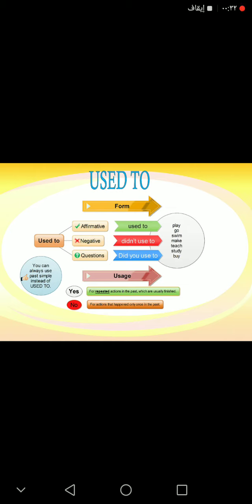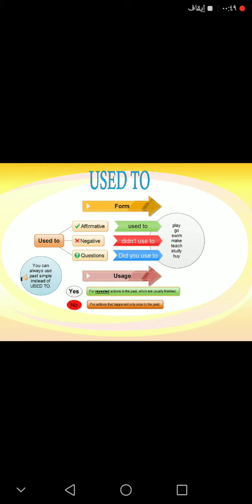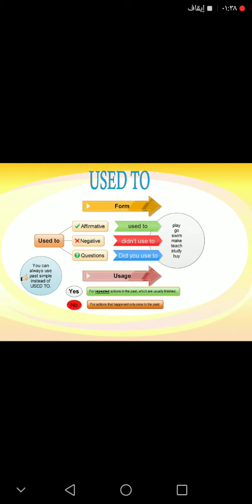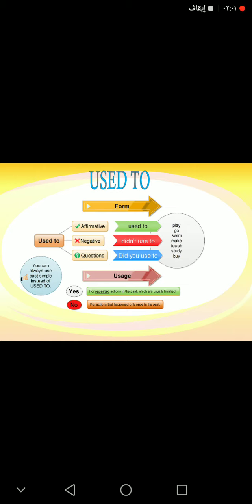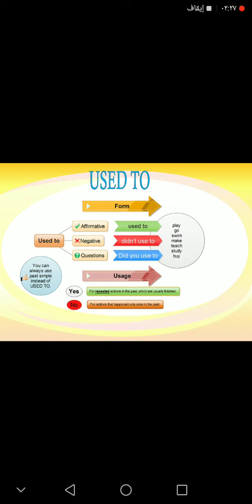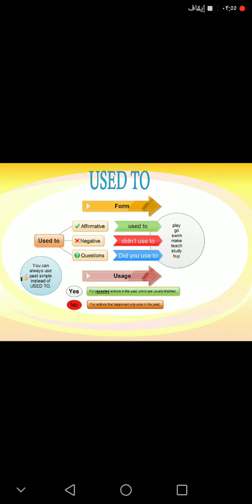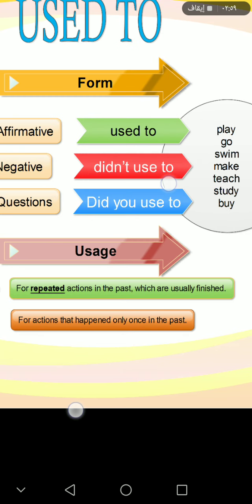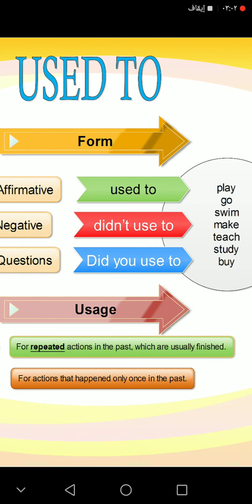Lesson about (Used to) by Mr. Awad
By Mr. Awad